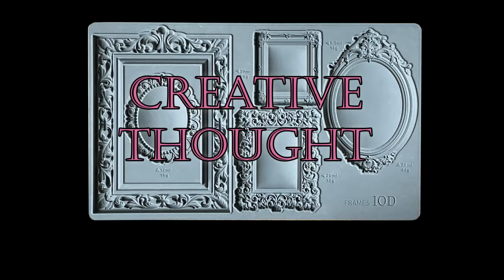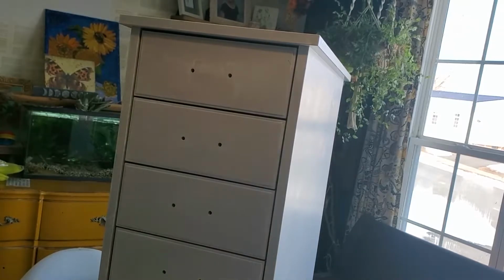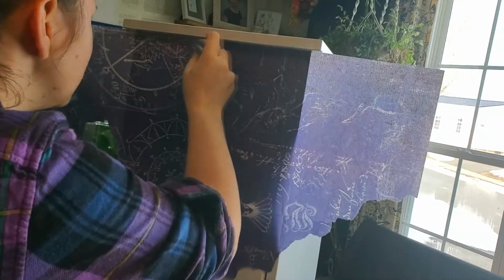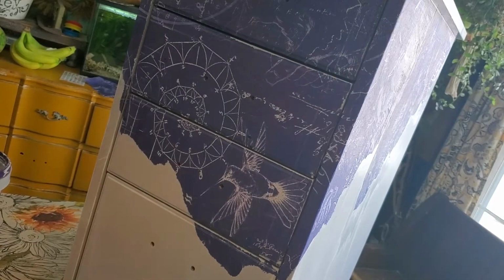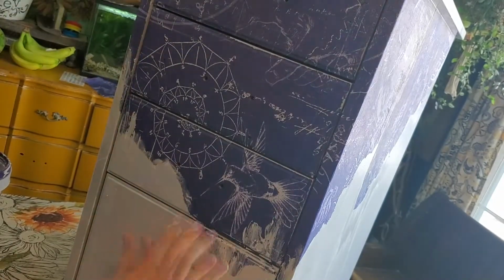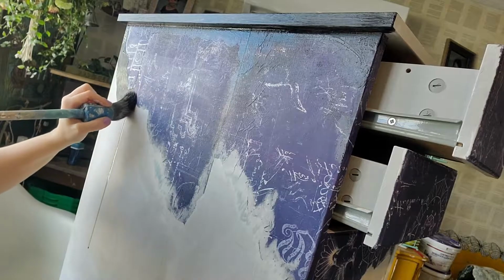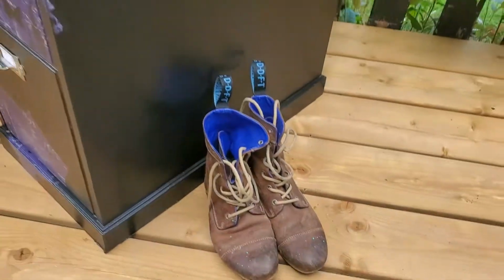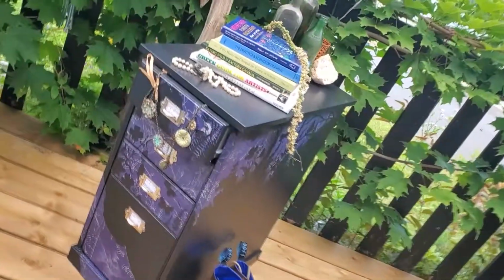Nightscape Silhouette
Additional Materials
Black chalk paint
Mod Podge
Sanding sponge
IOD Silocone Blades
Water based polyurethane top coat

+2